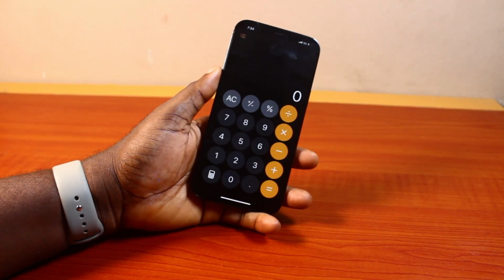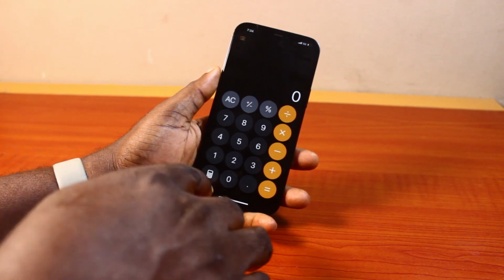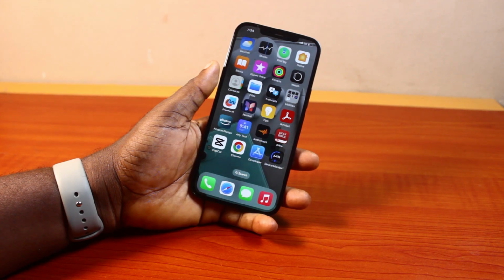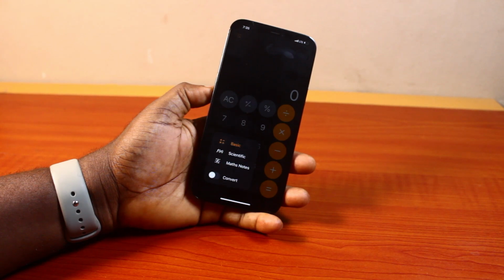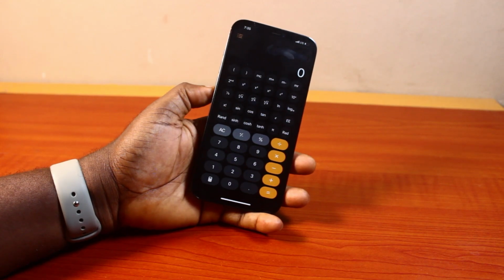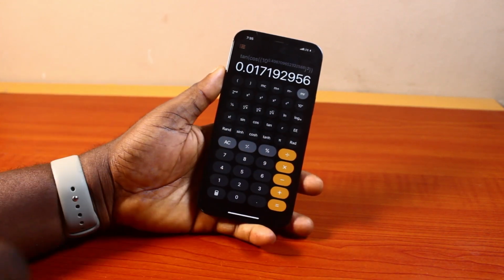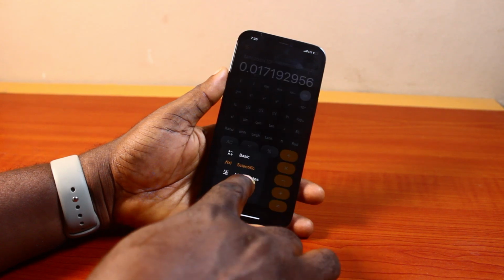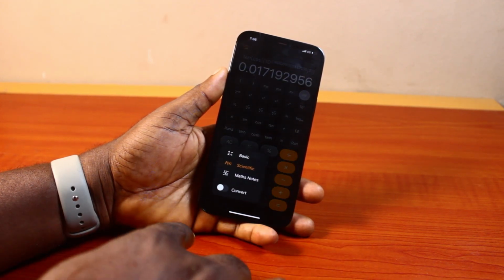How to Turn on Scientific Calculator on iPhone on iOS 18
Cheap iPhone
Cheap Samsung Phone
Cheap Apple Watch
Cheap Digital Camera
Cheap YouTube Microphone
Cheap MicroSD Card